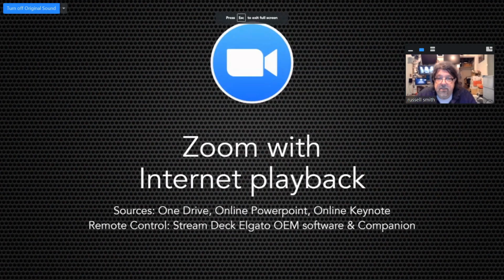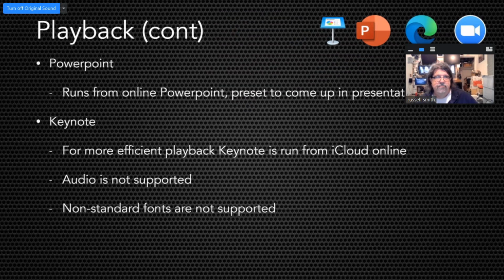Zoom Meetings with Internet source playback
This is a sample of Zoom with all content posted and played from online.

Once the Share Screen source is selected, it is controlled by a Stream Deck. Commands are built in to 1) Go full screen, 2)Open file, 3)Close the previous window, 4)Play the video …all in one keystroke.

The Anna Kendrick clip plays MUCH better than the MS Teams example. Zoom has options for optimizing audio that do do exist in Teams. Keynote is very awkward getting into presentation mode using this method, plus it does not support placed audio or customs fonts. I think this needs to be played from local source.

Side Note: Zoom definitely wins the ease of use award as compared to, lets pick an example  …like MS Teams!